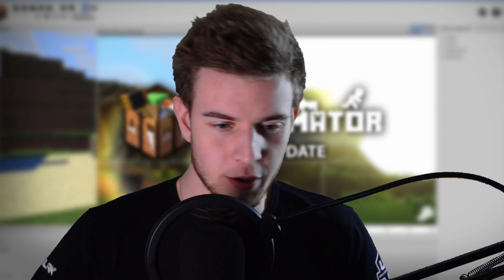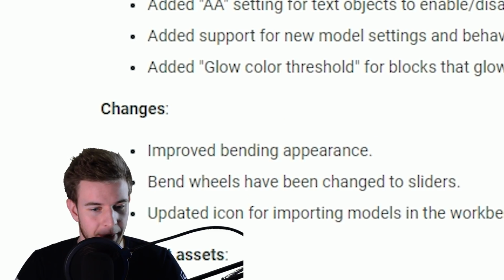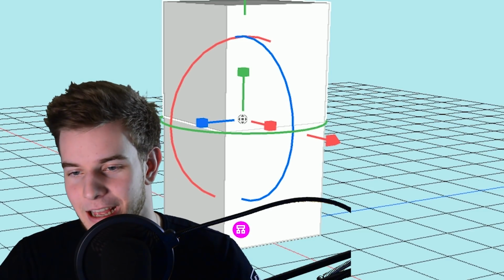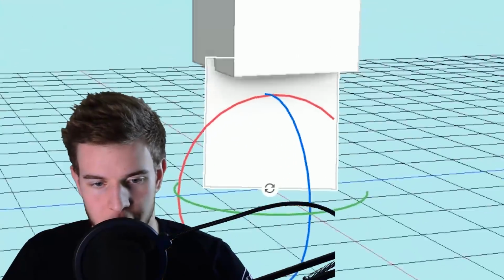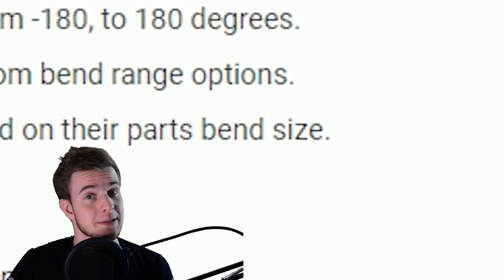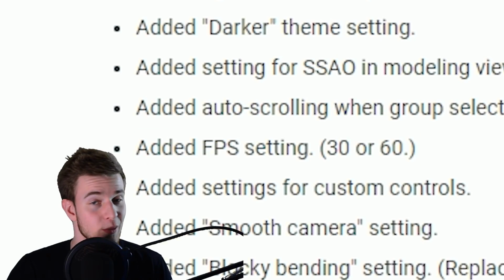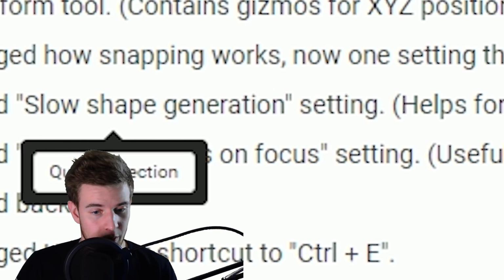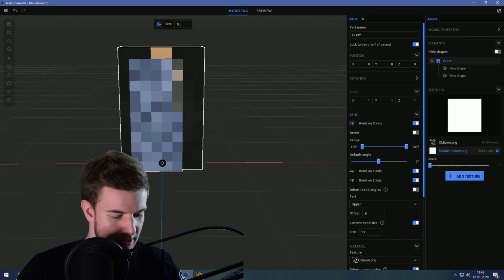Official MODELBENCH RELEASE + Mine Imator 1.2.6 Update!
Splendid day for the Mine Imator community! We've got the official Modelbench release, a new mine imator update and bendable extrusions fixed! The hype is real

~SharpWind